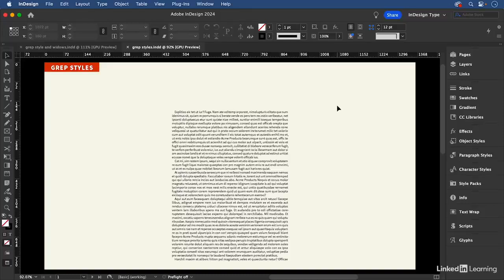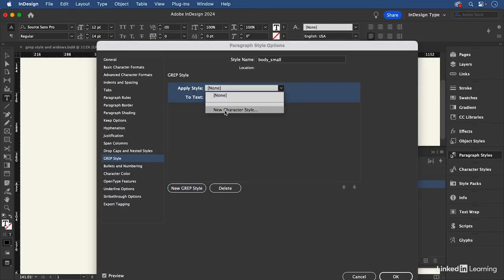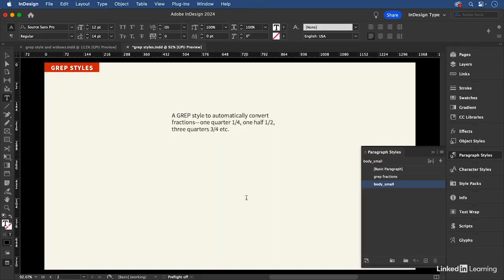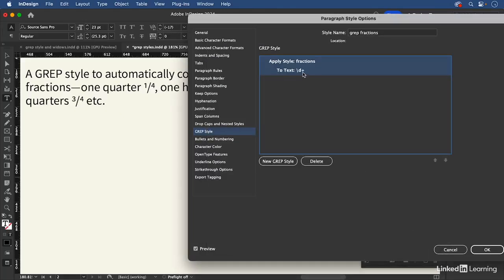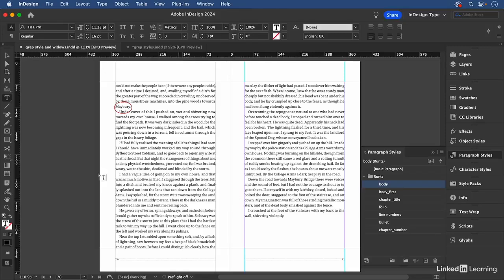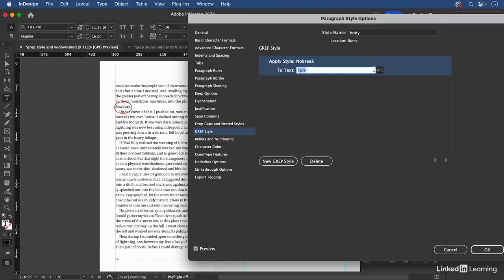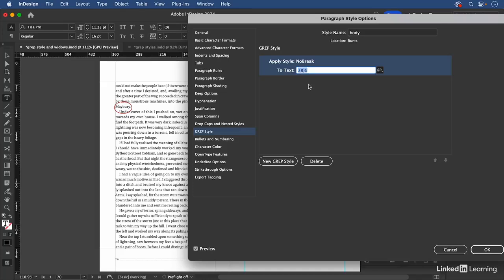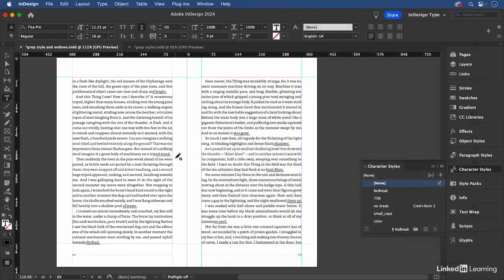03 GREP styles Стили GREP